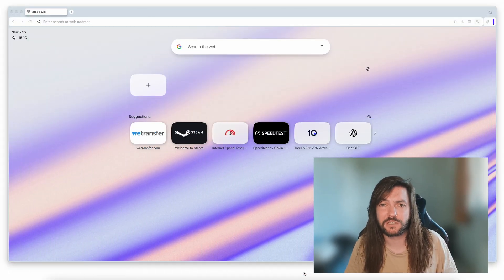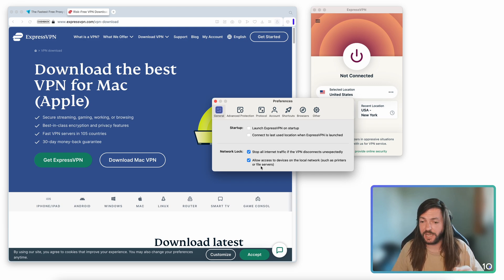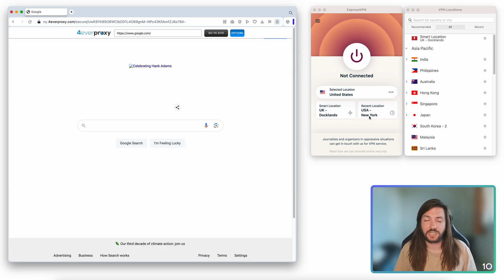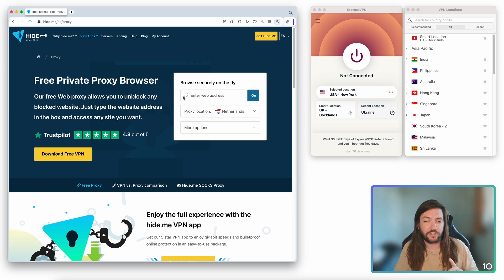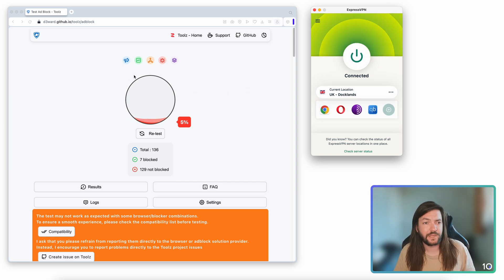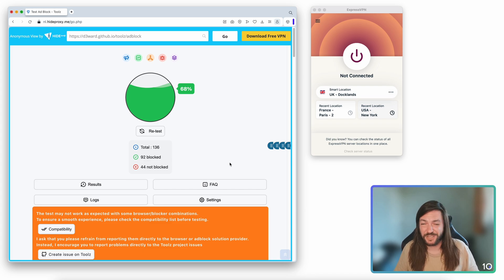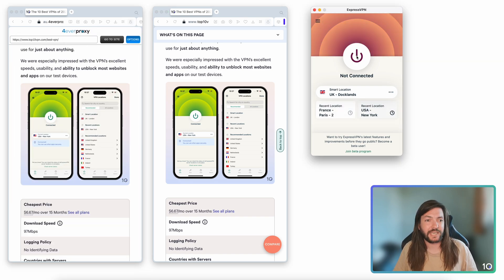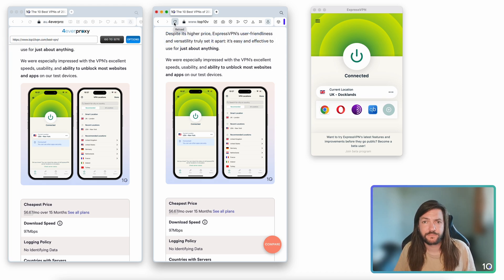Proxy vs VPN: Which Is Best? Expert Puts Them to the Test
You know that you want to unblock content or stay anonymous online, and you know that a proxy or a VPN is the way to do it. But what you don't know is what the difference is, and why you should care.

The good news is that you've come to the right place. In this video, Callum from Top10VPN compares both proxies and VPNs side-by-side and in plain English, so that you know exactly which is best for you (and what to watch out for, too).

Proxies are ordinarily free, and good VPNs usually need a paid subscription. We think it's worth it, and we use ExpressVPN in this video, but there are plenty that will perform reliably for you, depending on your needs.

CHAPTERS
00:00: Intro
00:34: Setting Up a Web Proxy
02:14: Setting Up a VPN
04:23: Web Browsing with a Proxy
05:50: Web Browsing with a VPN
06:34: Accessing YouTube with a Proxy
08:55: Accessing YouTube with a VPN
09:45: Ad Blocking with a VPN
11:41: Ad Blocking with a Proxy
12:27: Ad Blocking with a Proxy (Again)
13:19: A Warning!
15:41: Comparing Obfuscation Techniques
18:06: Outro